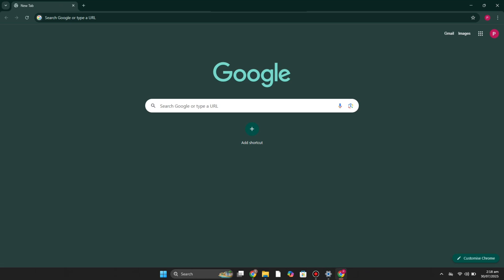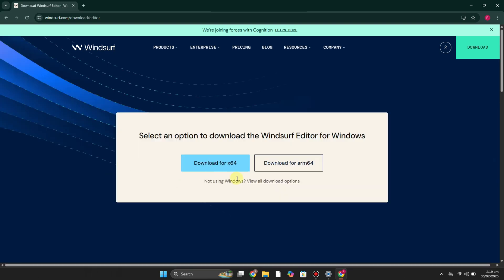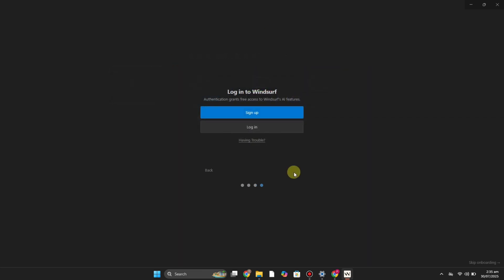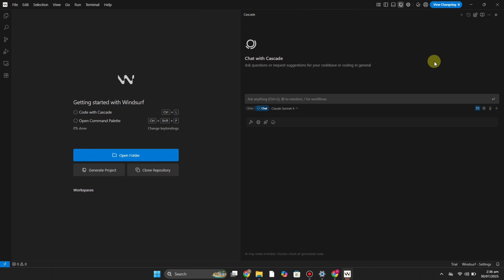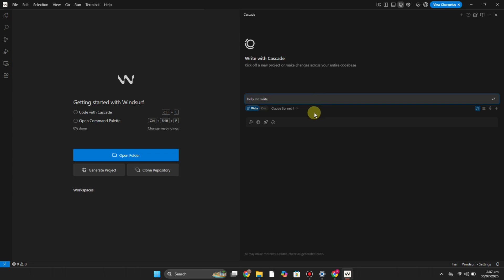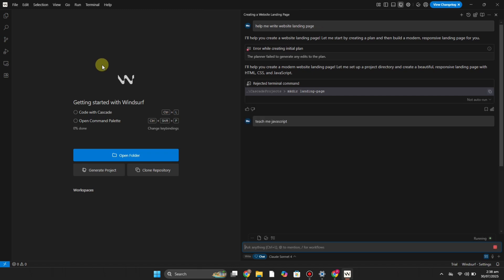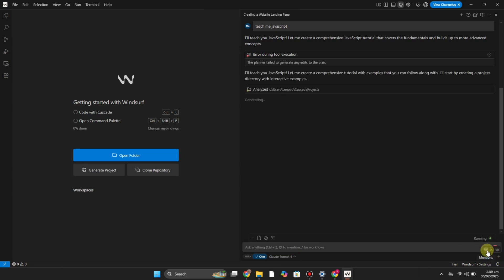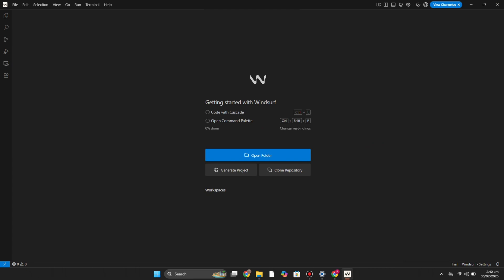How To Use Windsurf Ai For Free